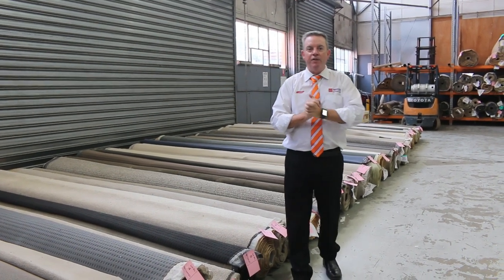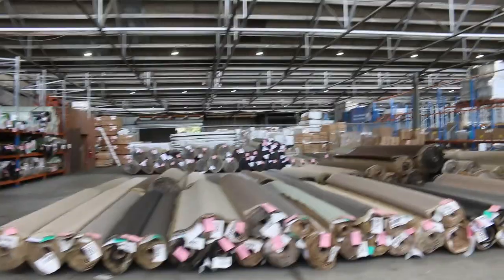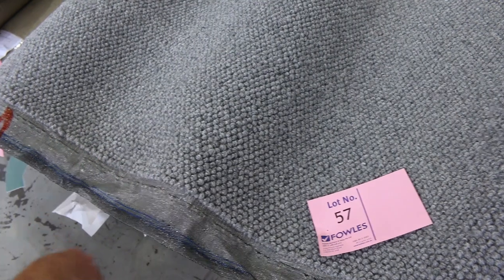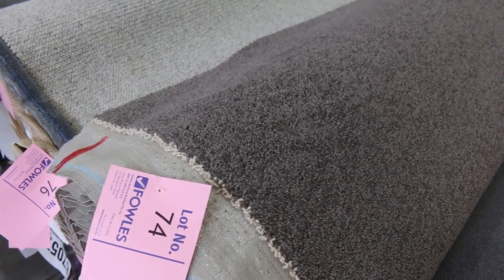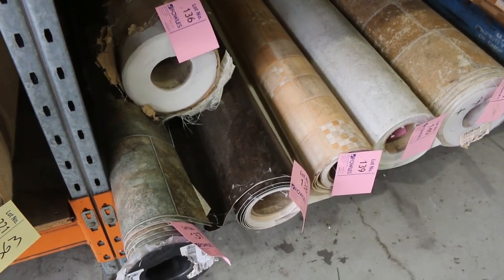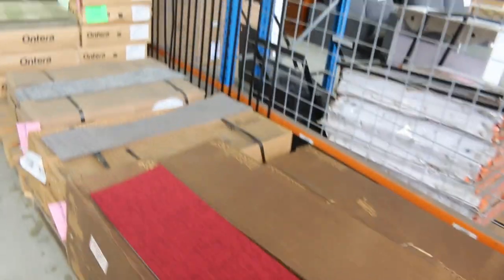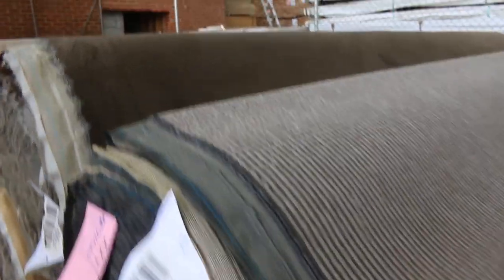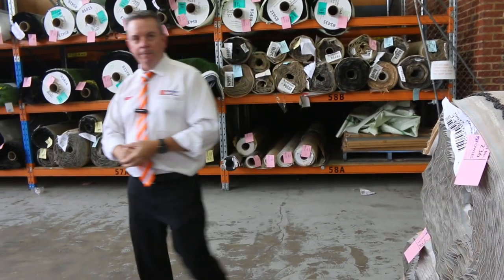Carpet Auction 30 March